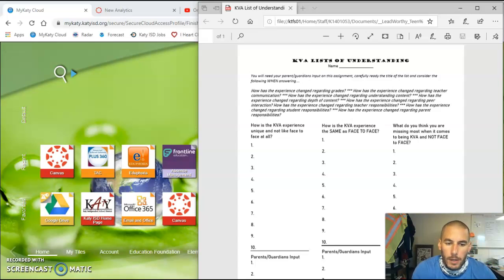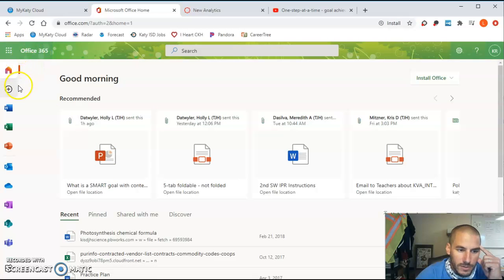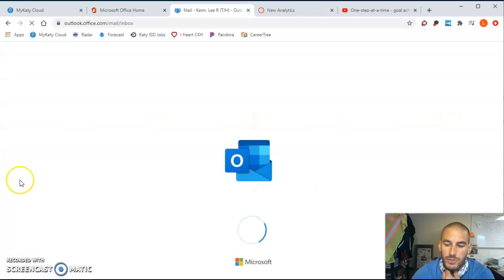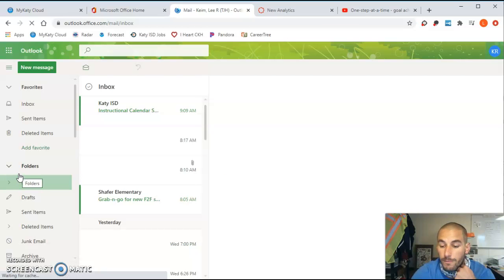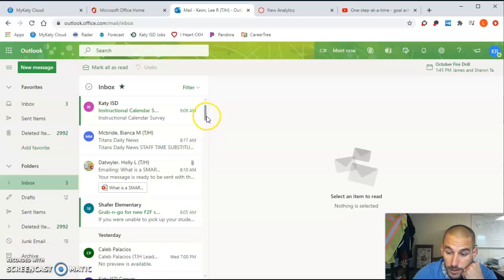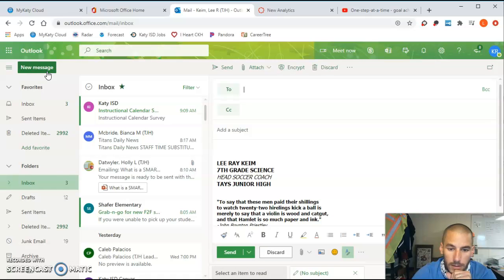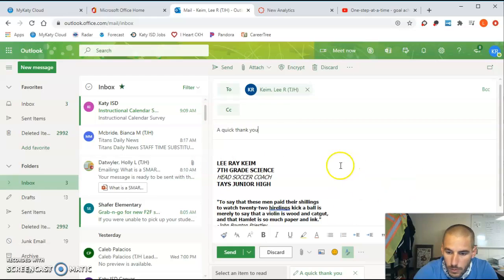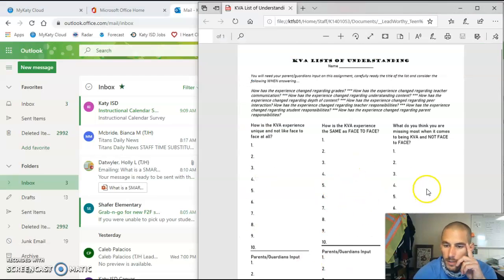Improving Communication via Email